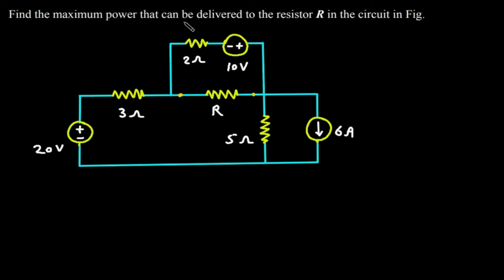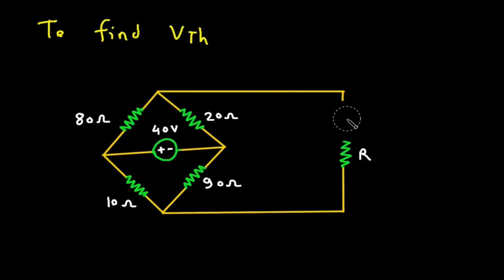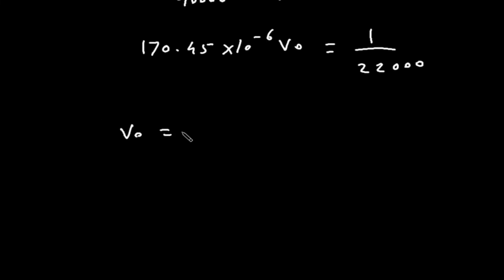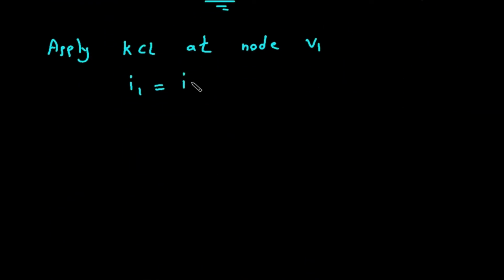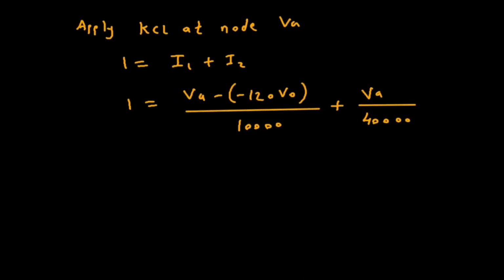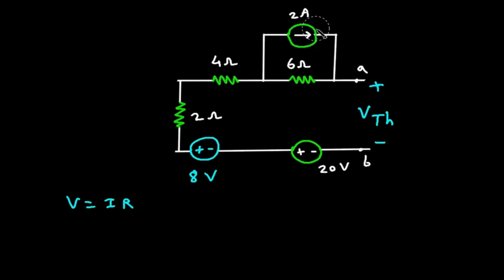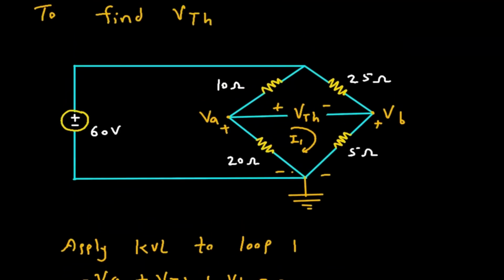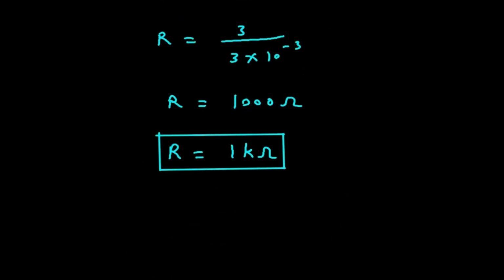Maximum Power Transfer Theorem Problems | Electrical Engineering